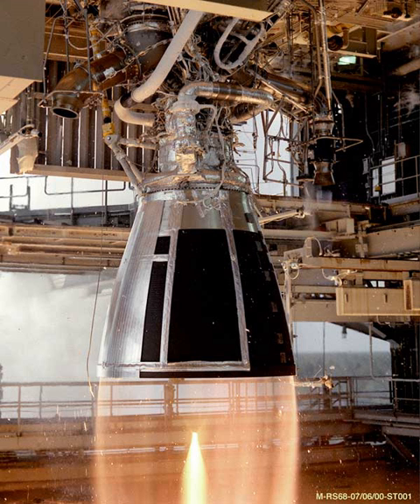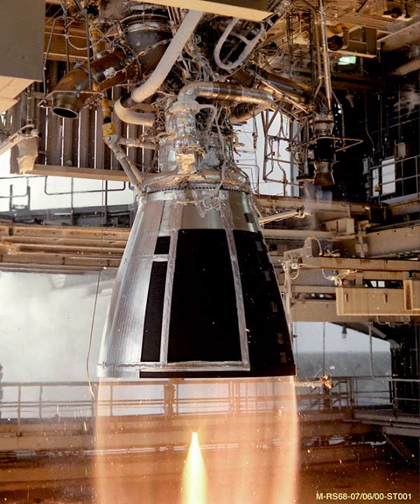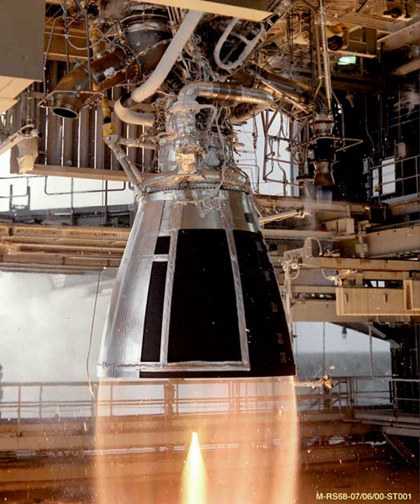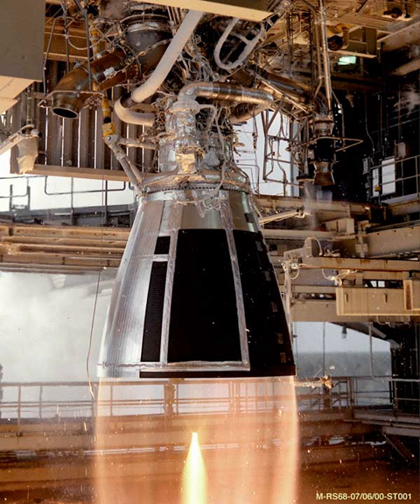Curie (rocket engine) | Wikipedia audio article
00:00:37 Description
00:01:46 See also

- Socrates

SUMMARY
Curie is a liquid-propellant rocket engine designed by Rocket Lab and manufactured in the California. It uses a "green" monopropellant as its propellant and is used for the third stage/kicker stage of the Electron rocket as well as the Photon. It produces 120 N (27 lbf) of thrust, and currently has an unreleased specific impulse.It was first used on 21 January 2018 during Rocket Lab's first successful orbital rocket launch, and helped to boost two small cubesats, the weather and ship-tracking Lemur-2 CubeSats built by the company Spire Global, into a circular orbit.